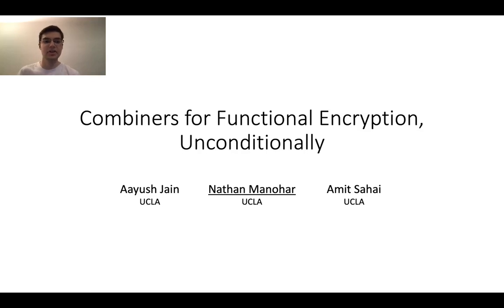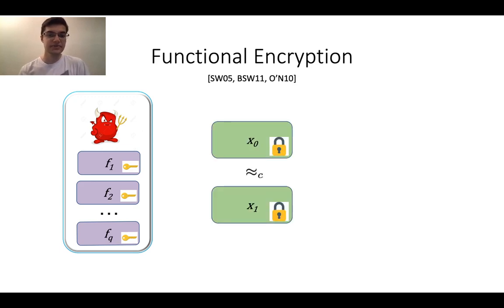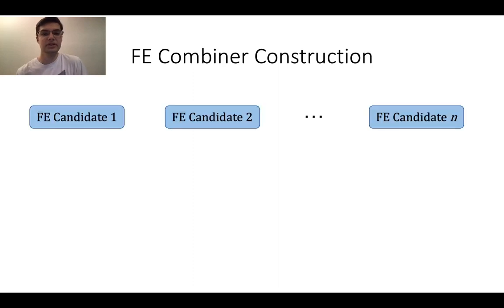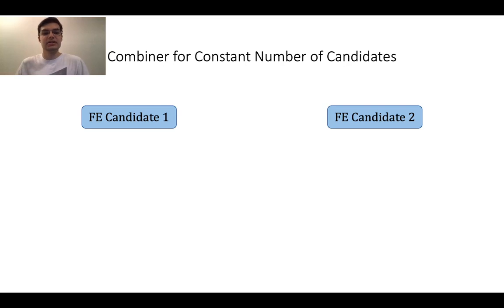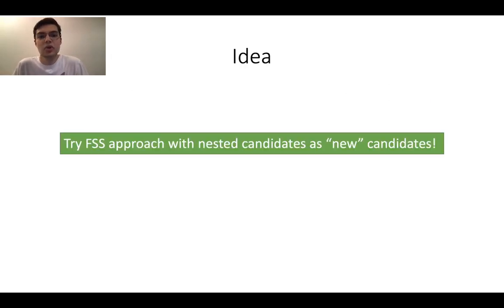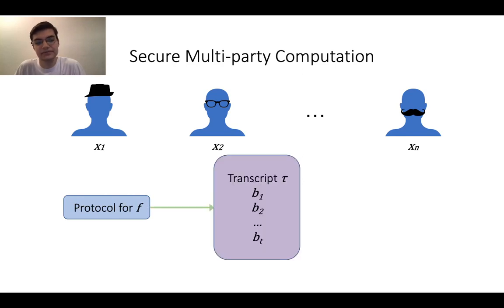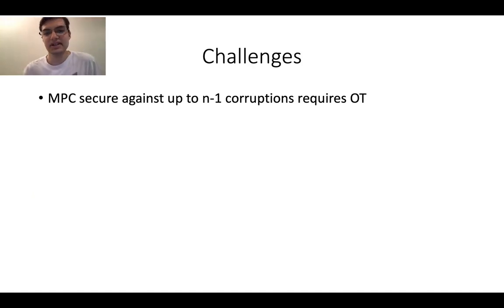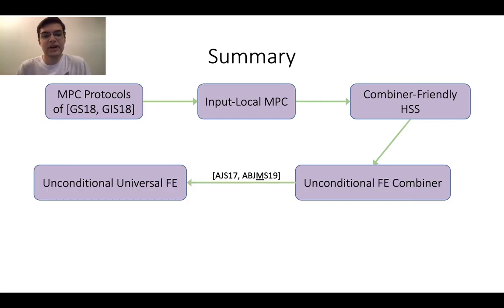Combiners for Functional Encryption, Unconditionally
Paper by Aayush Jain, Nathan Manohar, Amit Sahai presented at Eurocrypt 2020